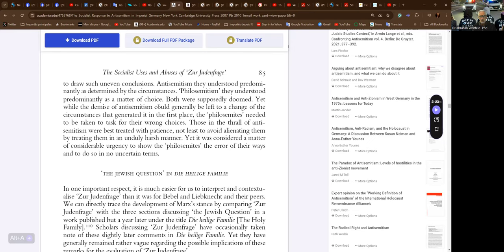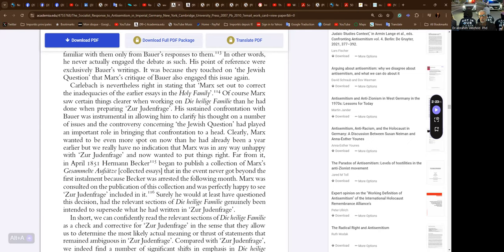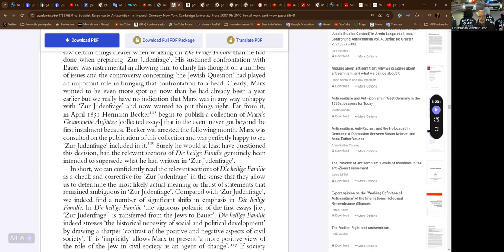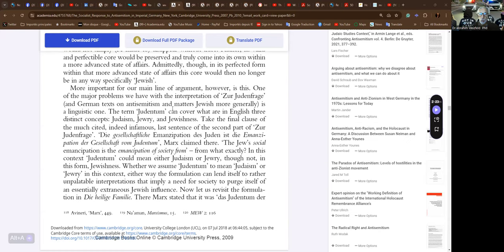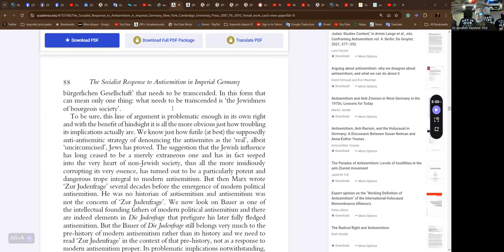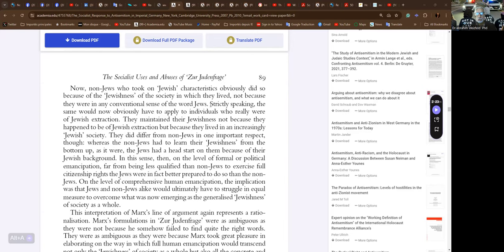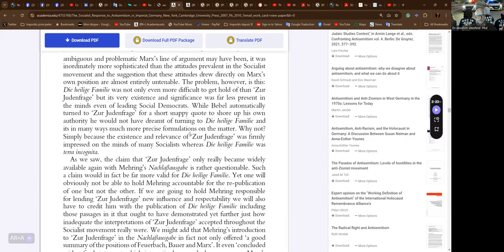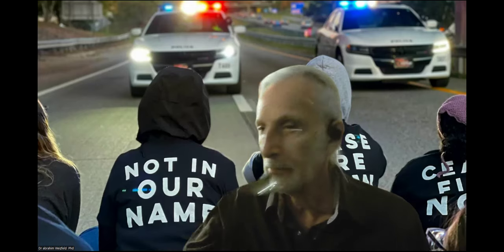Vanguard Circle 2024-08-29 Jewish Socialist Bund Part TEN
Dr abrahim Weizfeld  Phd l'UQAM